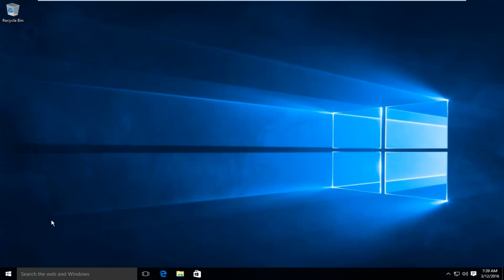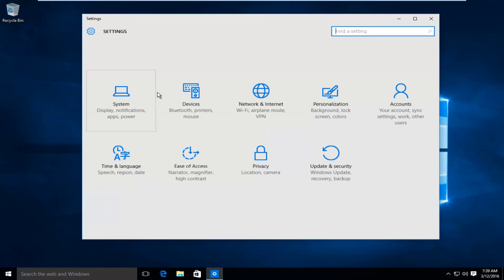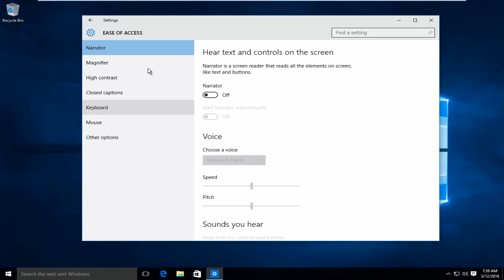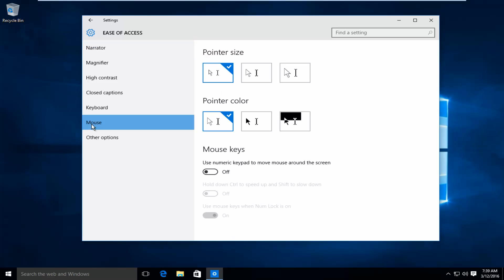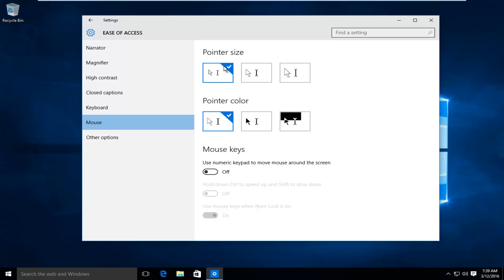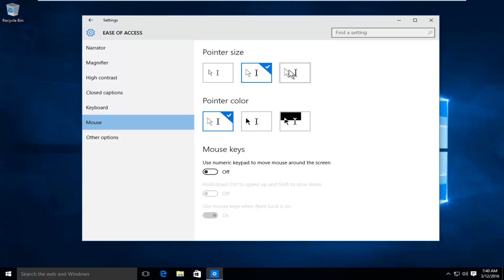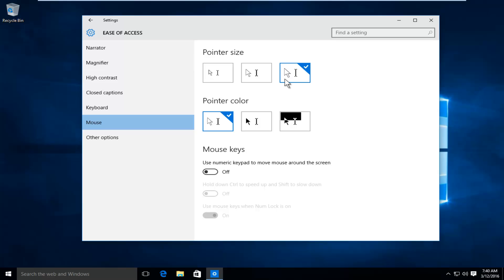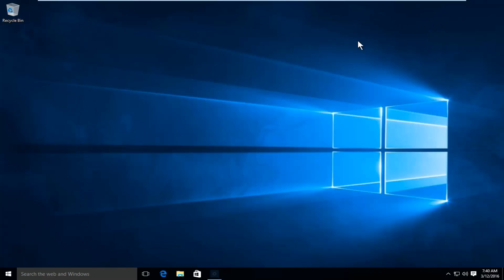Windows 10: How To Change Mouse Pointer/Cursor Size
This tutorial shows how to decrease/increase your mouse pointer size in Windows 10.  Very similar way to do this in earlier versions of Windows. Thought I would make a tutorial specifically for Windows 10.

Many users don't like the regular mouse pointer available in Windows. Some say that it`s too small, others say that it's too simple and unrecognizable and they want it to be more “alive”. So at this point you are asking yourself: is it possible to change the mouse pointer in Windows 10? The answer is: Yes! In this tutorial we are going to show you two ways of changing the mouse pointer size and color in Windows 10, using the standard options that are built into the operating system:

How to change the mouse pointer size and color from the Control Panel

One method is to perform this customization from the Control Panel. One way to open it is to right click (or press and hold) on the Start button in Windows 10 and then to click or tap Control Panel.